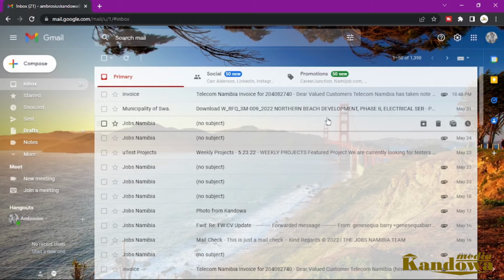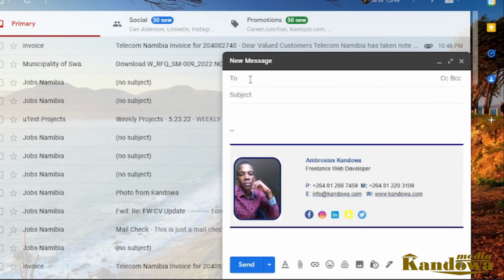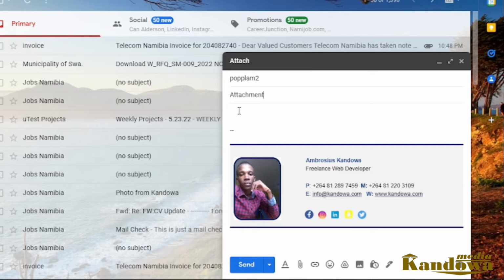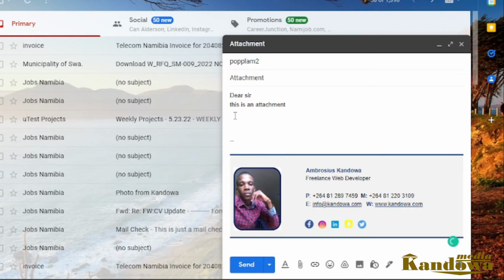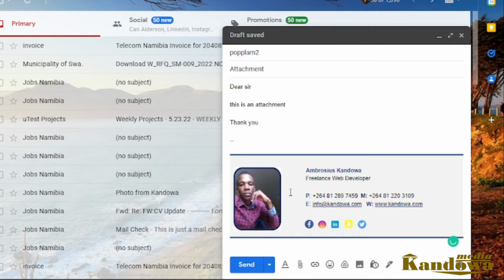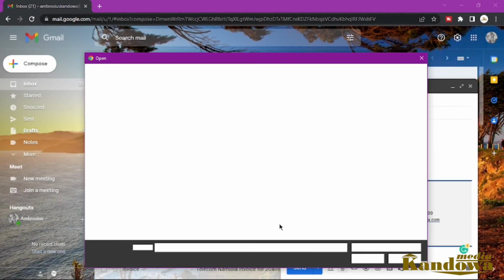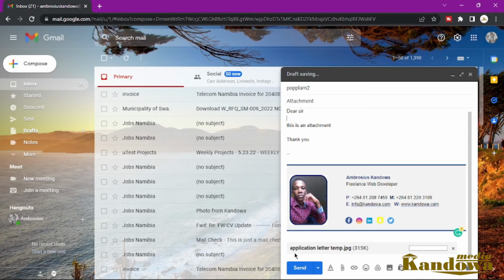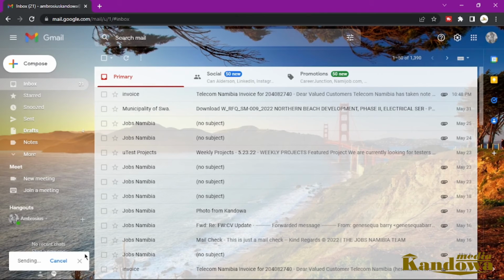How to Send an Attachment in Gmail || Gmail Tutorials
Learn How to attach files to an email in Gmail